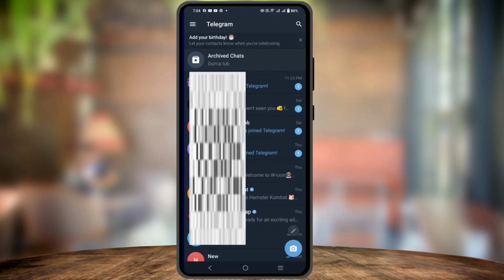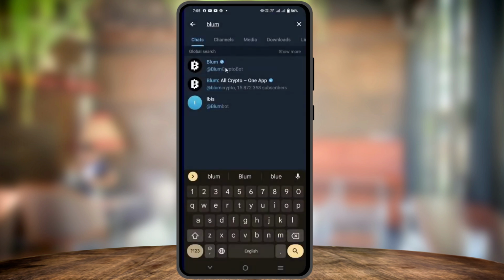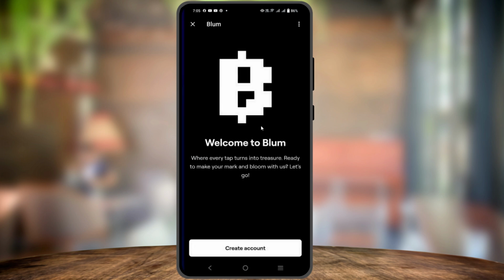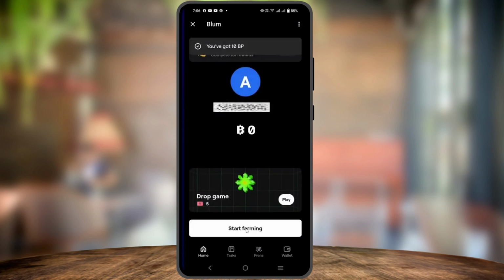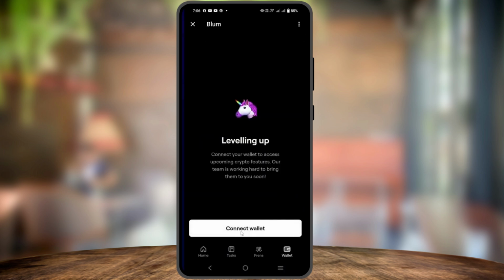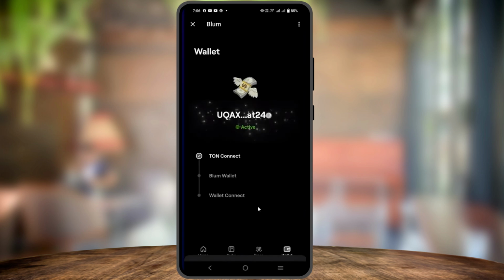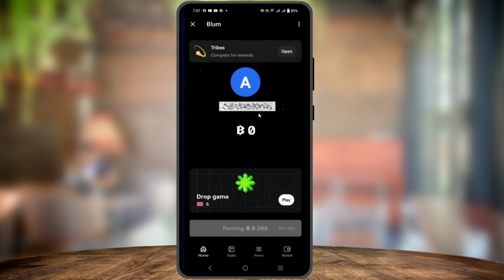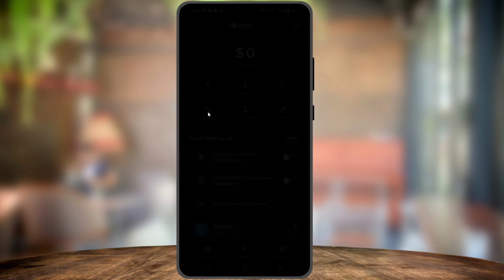HOW TO WITHDRAW BLUM COIN FROM TELEGRAM - 2024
In this video, you’ll learn how to withdraw Blum Coin from Telegram quickly and safely. Follow our step-by-step guide to transfer your Blum Coins from Telegram wallet to your preferred crypto wallet or exchange without any hassle. Whether you're new to Blum Coin or just need a quick refresher, this tutorial covers everything you need to know!